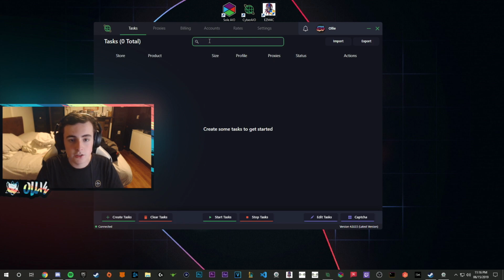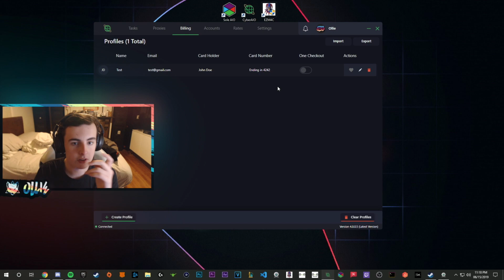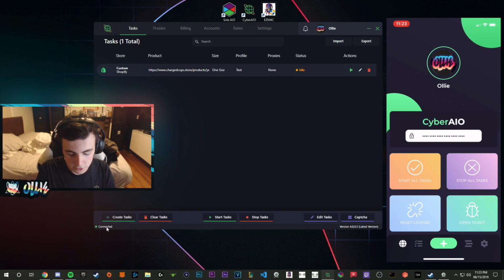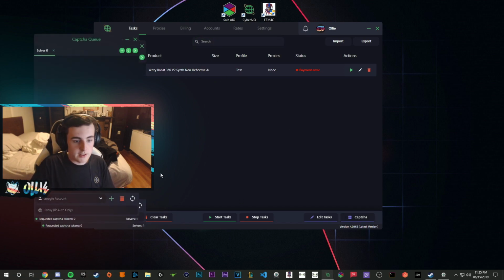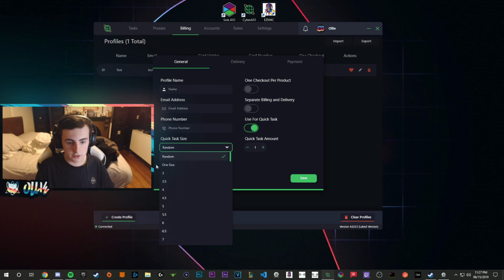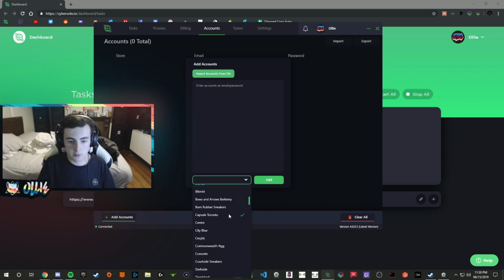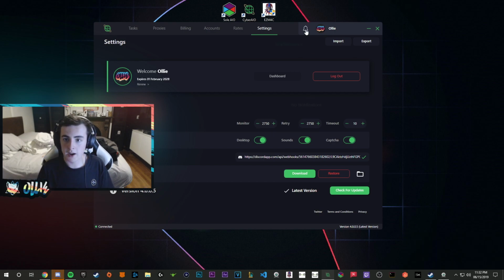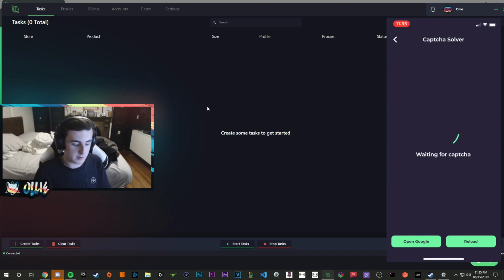CyberAIO 4.0 Bot Review, Initial Setup and *FIRST LOOK* 2019 | NEW UPDATE (Cybersole)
LIKE THE VIDEO AND COMMENT IF YOU ENJOYED THE VIDEO!

Prove you read the description by saying "Hey whats up guys, its Scarce here."